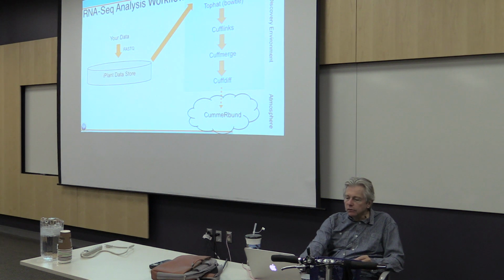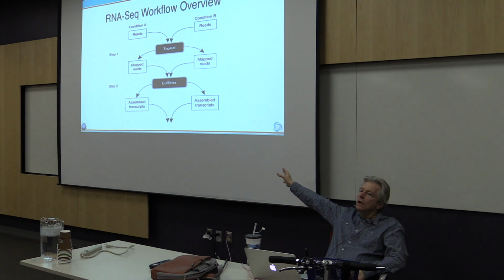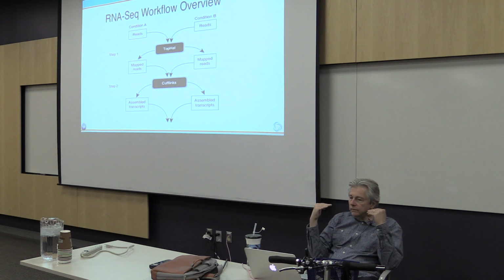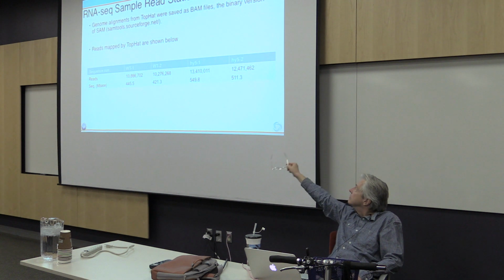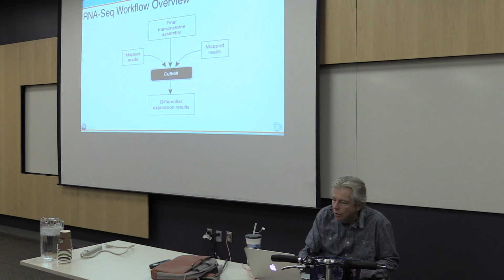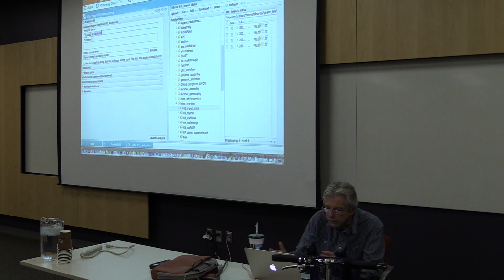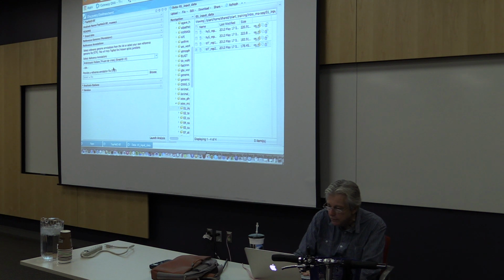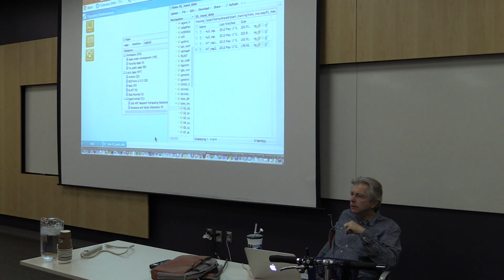RNA seq 2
Roger Barthelson reviews steps in RNA-seq analysis using iPlant.